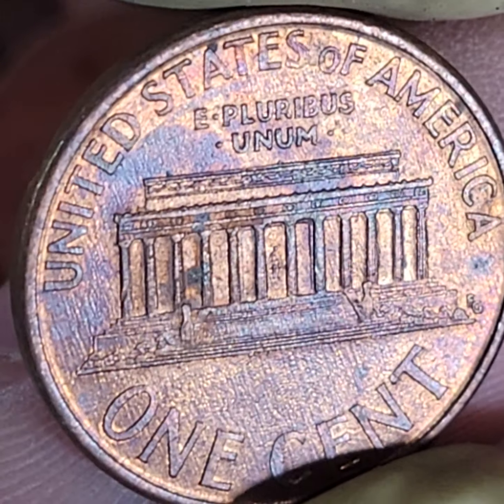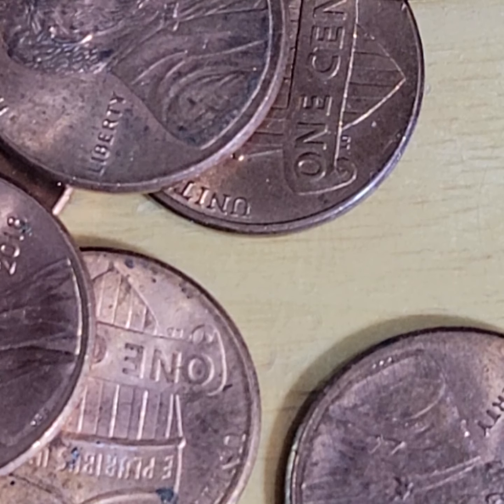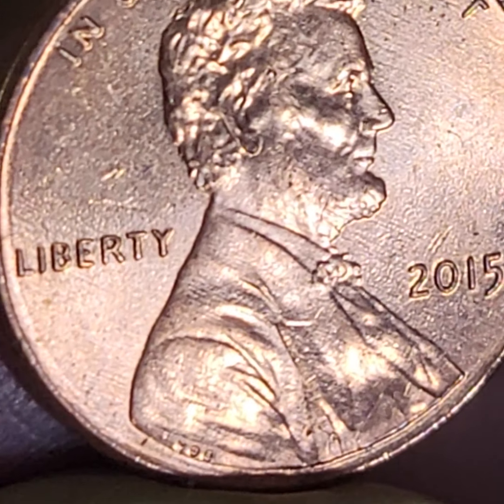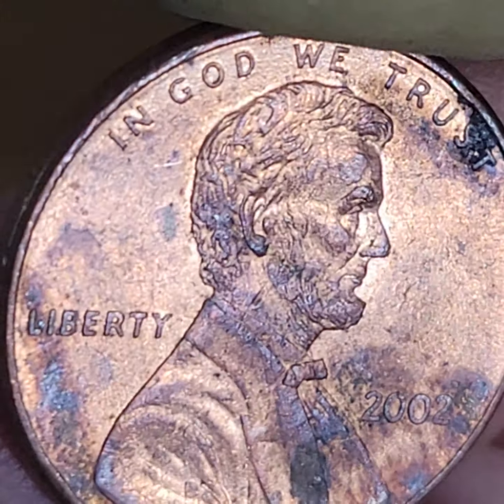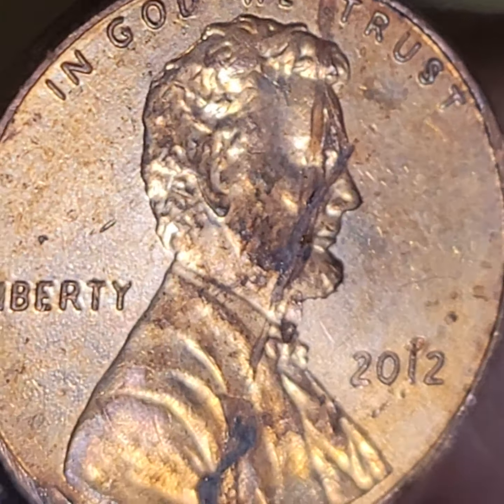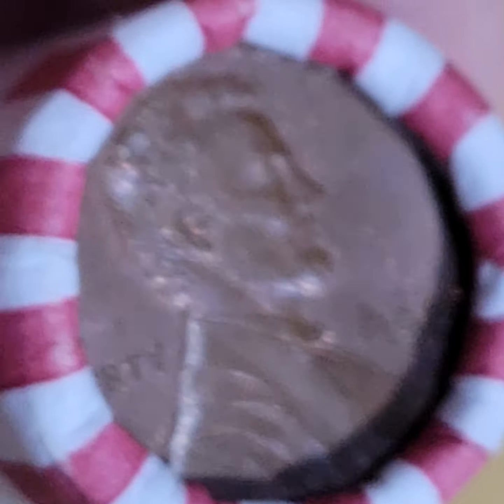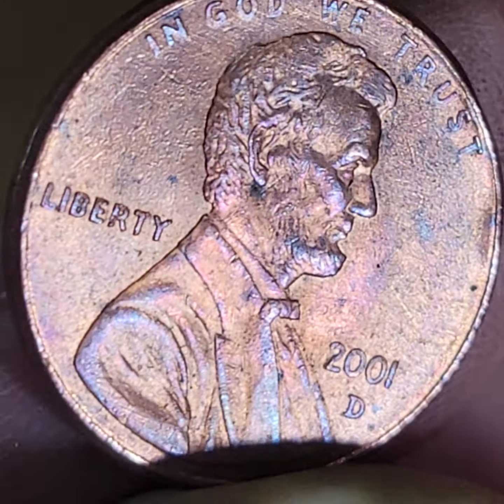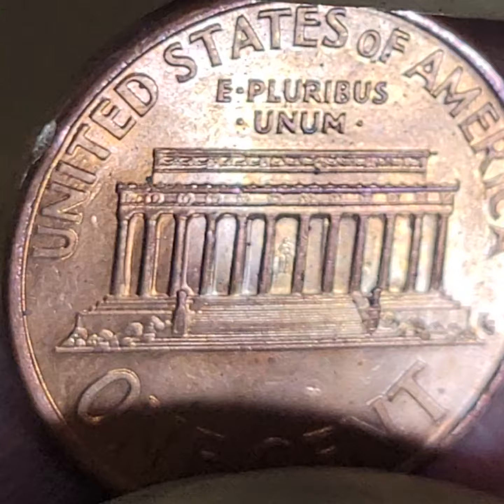EP. 77 LWJF PART 2 POCKET CHANGE COIN ROLL HONT HYBRID CONVERSION 🤣